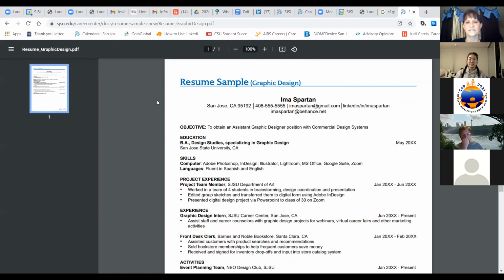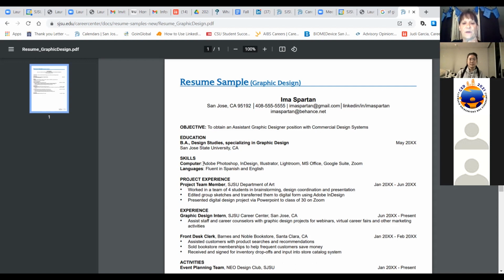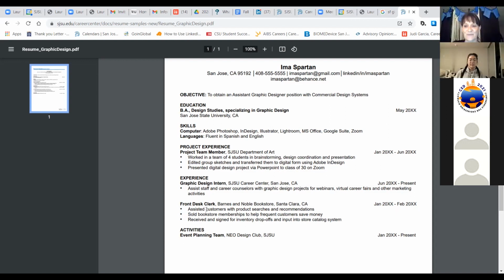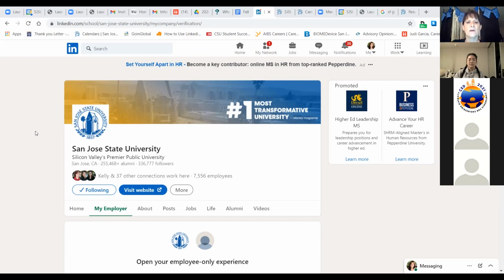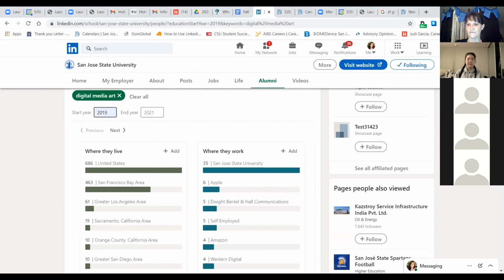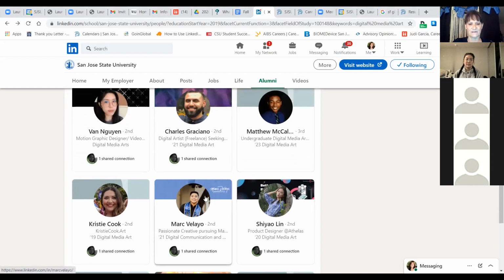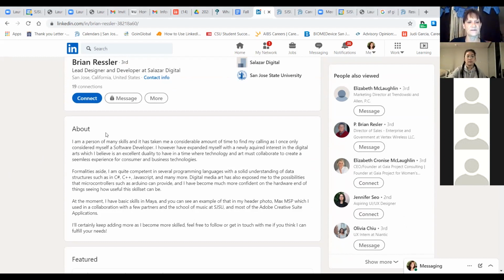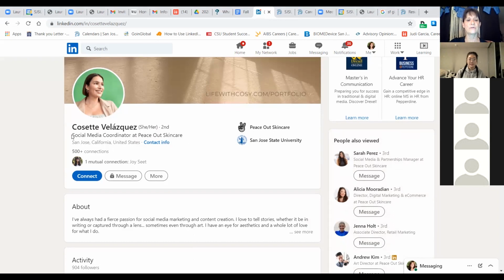Resume Workshop 2021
Judi Garcia presents a workshop on what goes into a resume for an art major as well as how to utilize LinkedIn to make your profile stand out amongst others.